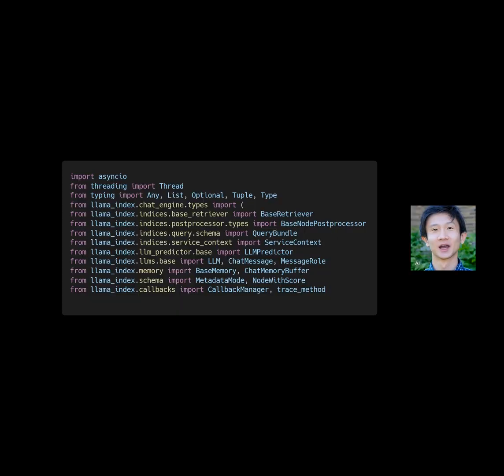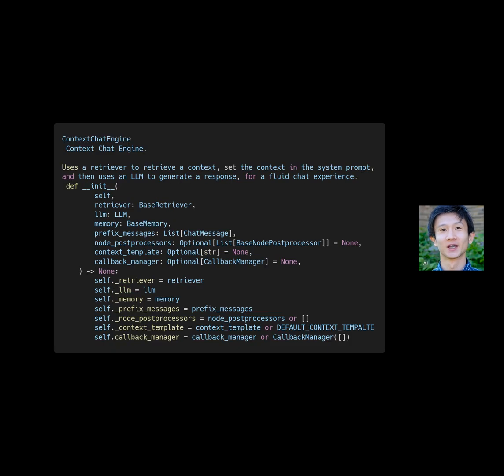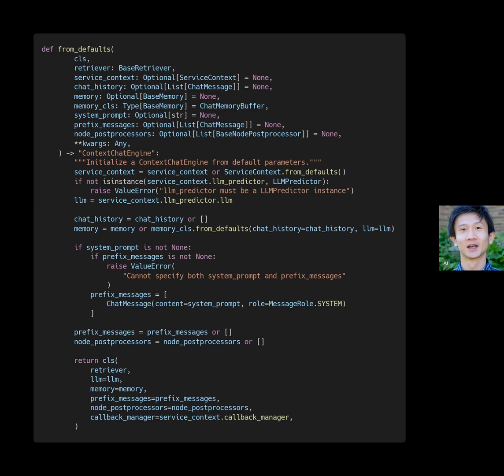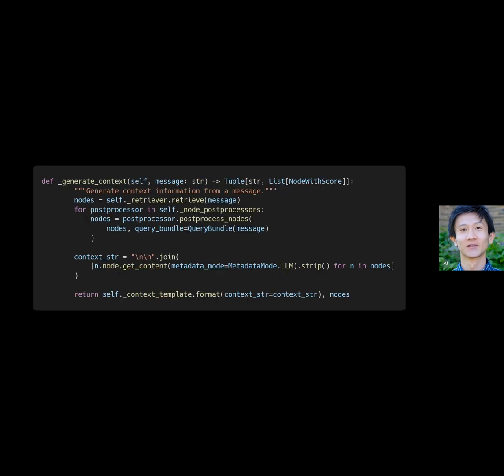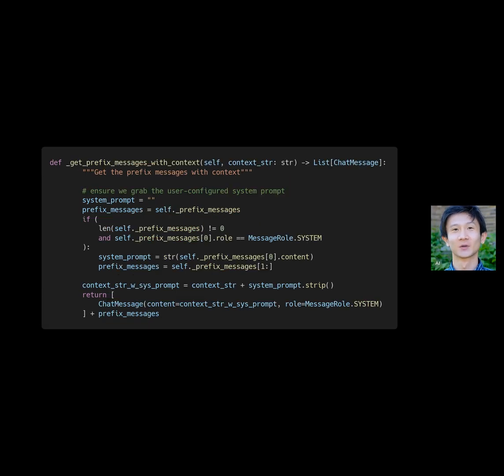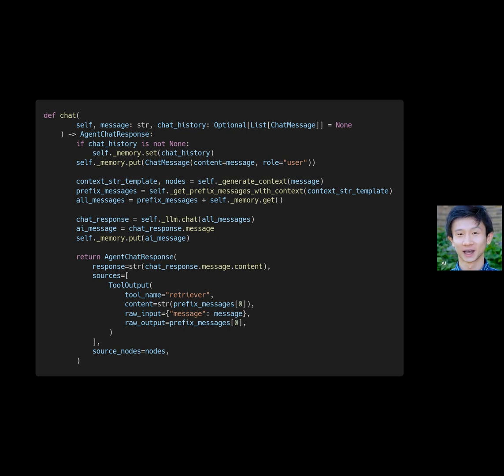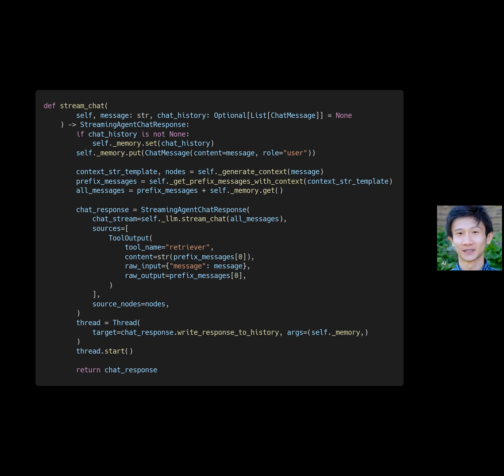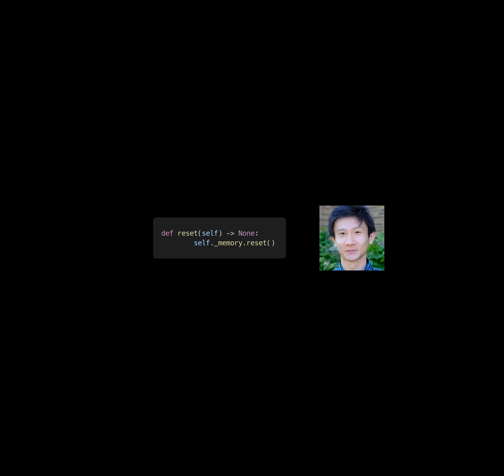KTGenerator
This video is a part of the Demo for the project Automatic Knowledge Transfer(KT) Generator for Code Bases as part of Google Cloud, Searce, and LifeSight Hackathon.